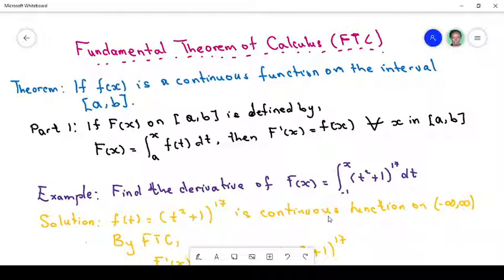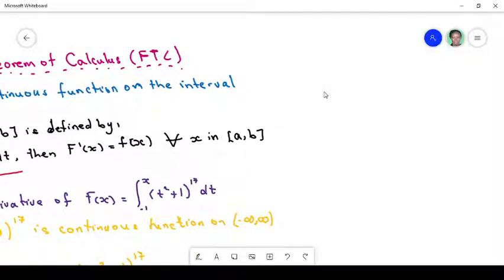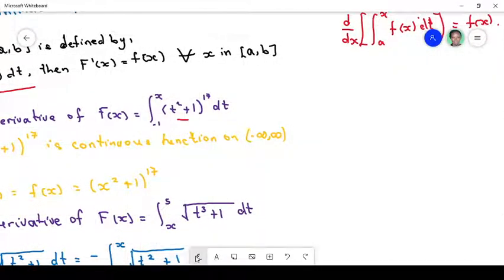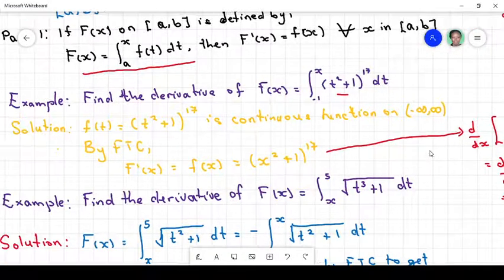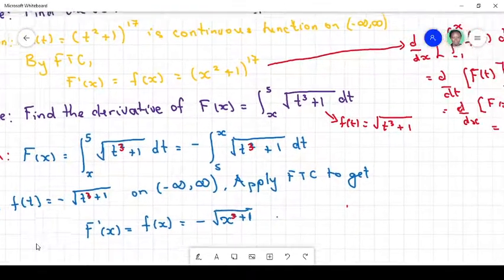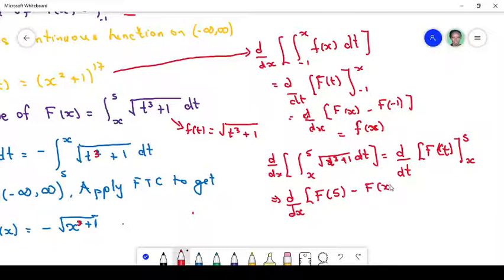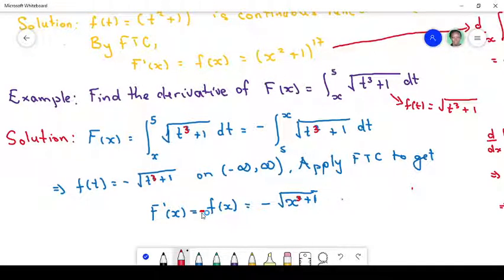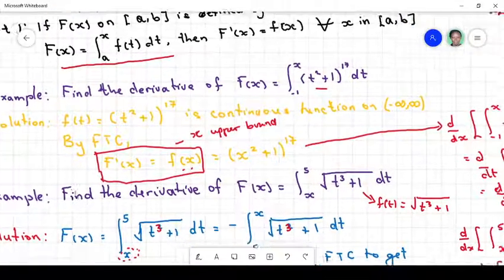Lec. 4: Fundamental Theorem of Calculus (P1)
This lecture is an introduction to the fundamental theorem of calculus

If you missed previous lecture, kindly find the link to it